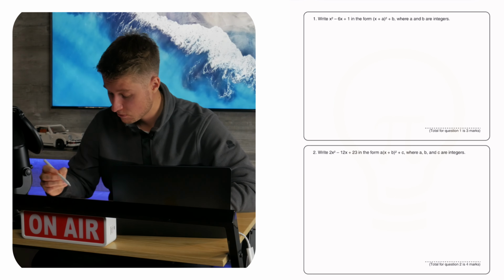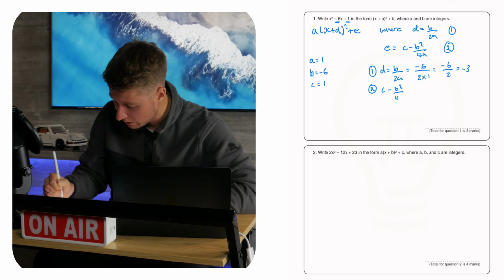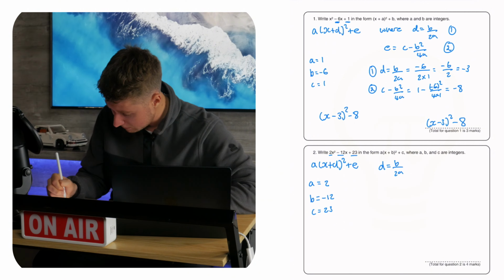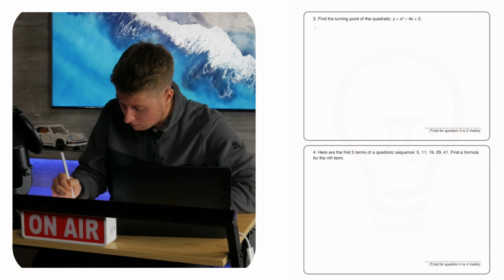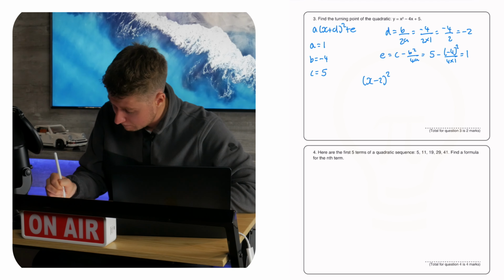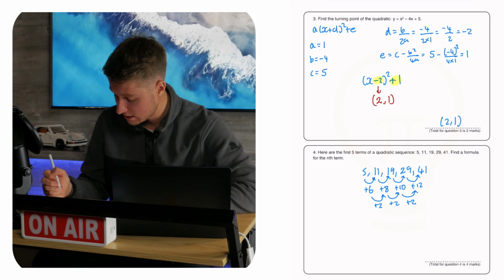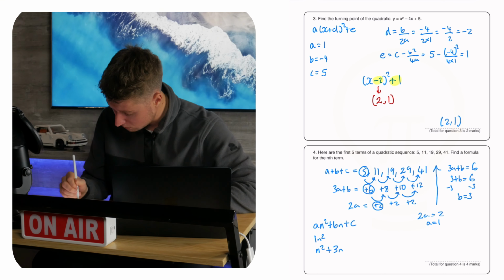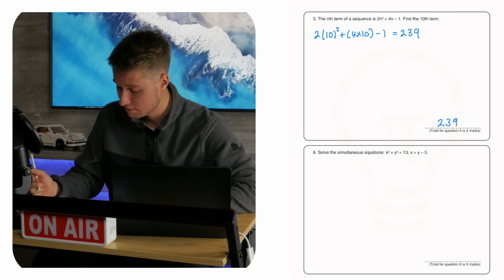GCSE Maths | Grade 9 Common Questions Part 1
🧩 Can You Solve These Grade 9 Common Questions?

Think you can handle some of the toughest GCSE Maths questions?
In this video, we’re breaking down a set of Grade 9 common questions that test your problem-solving skills. Watch carefully, pause when needed, and see if you can get them before we reveal the solutions!